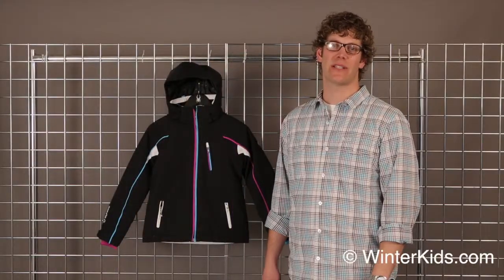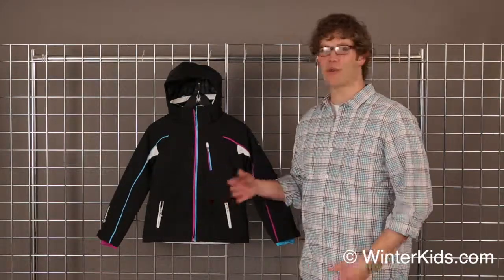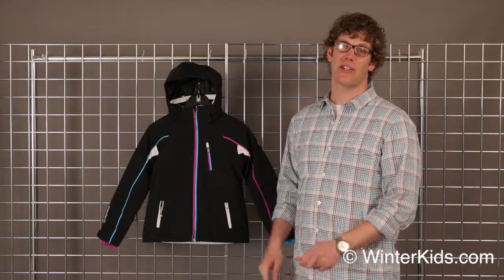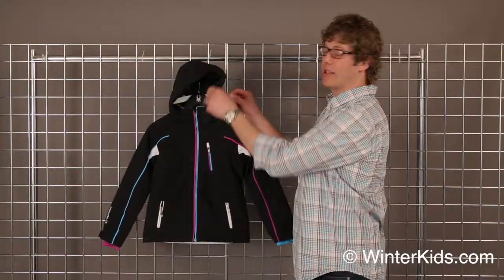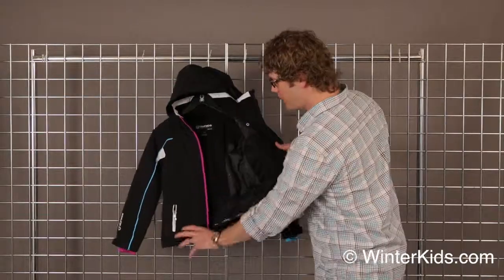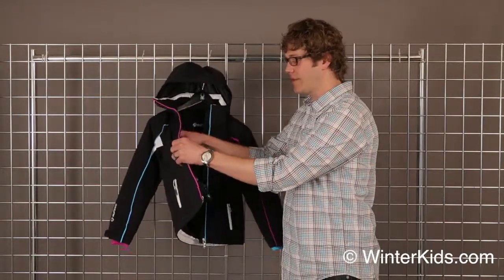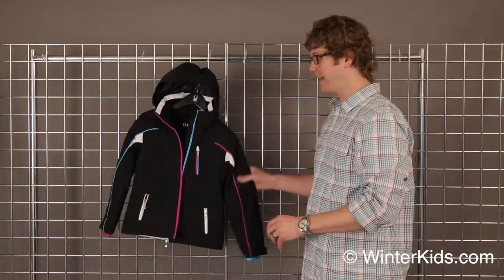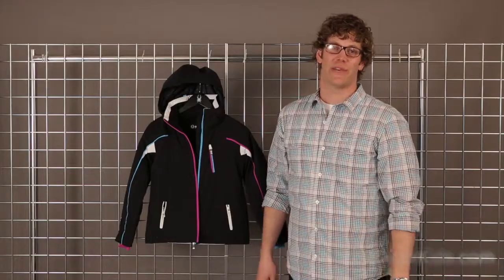2013-2014 Sunice Girls Ella Jacket